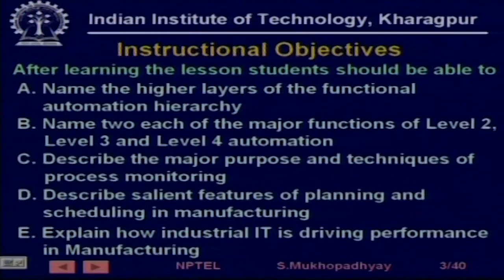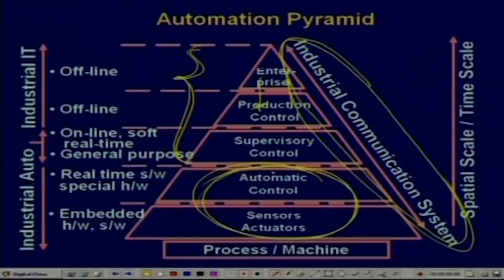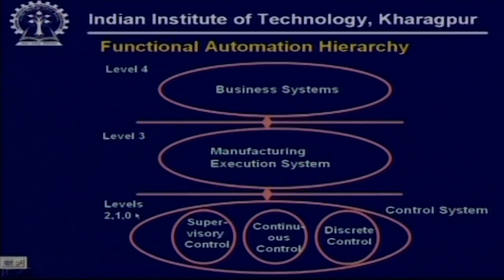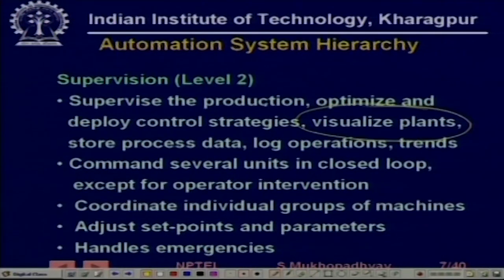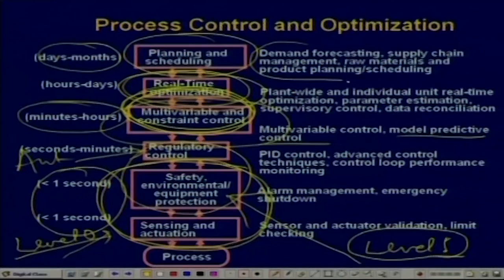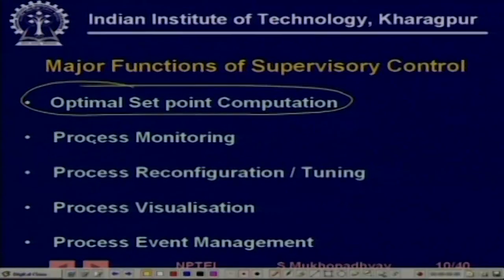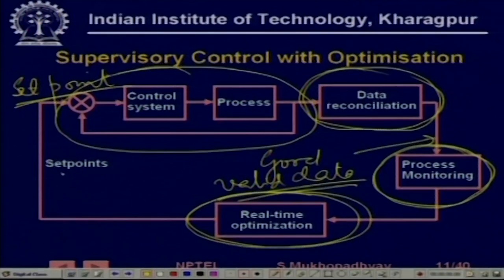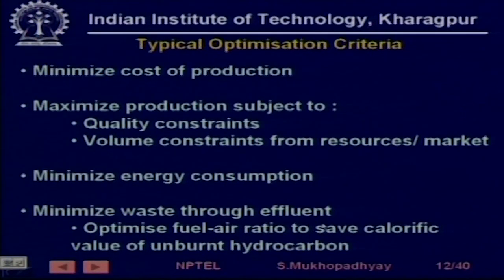Lecture 50 : Higher Level Automation Systems